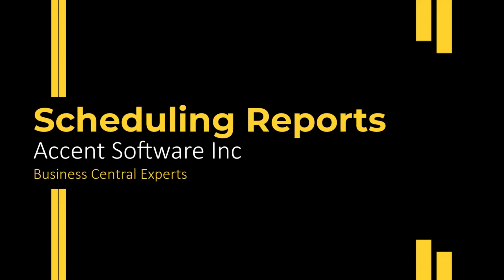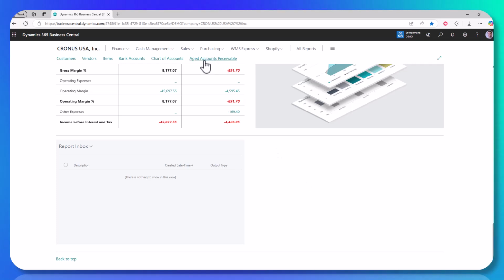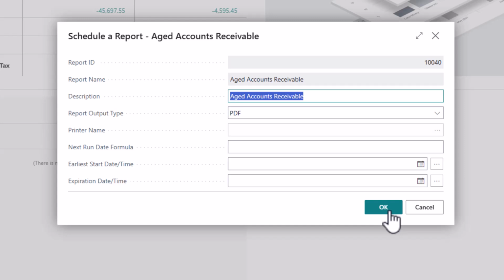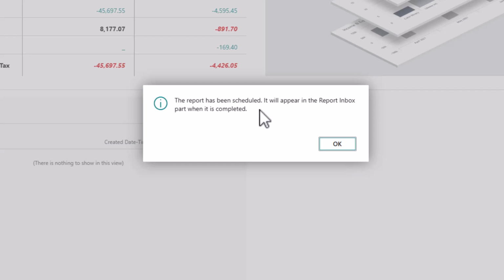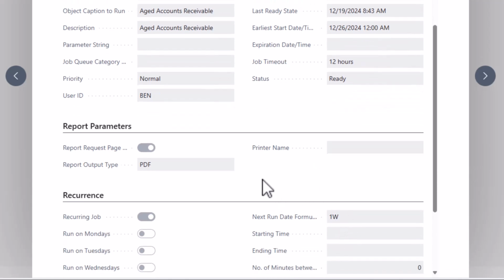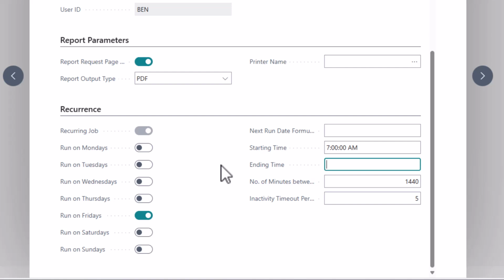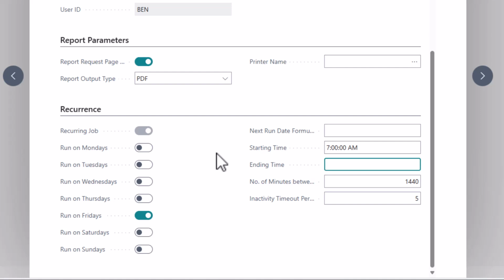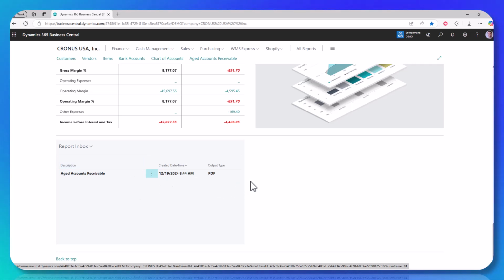Microsoft Dynamics 365 Business Central - Scheduling Reports, in background or recurring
In this video we highlight some of the report scheduling capabilities of Microsoft's Dynamics 365 Business Central software.  There is a lot more functionality than what we can show in these short videos, so reach out to us to discuss whether D365 Business Central is a good fit for your business needs.